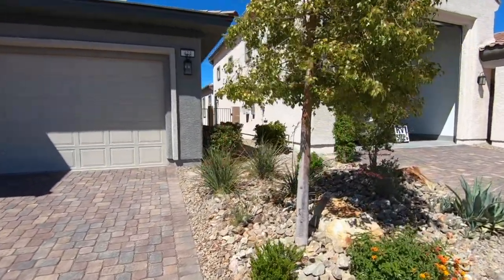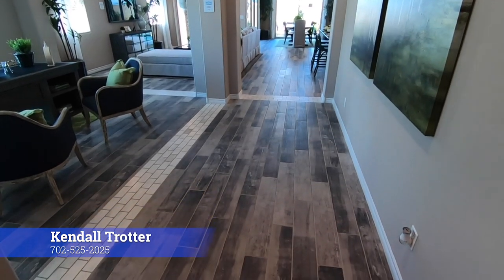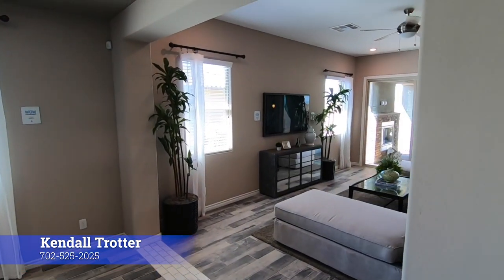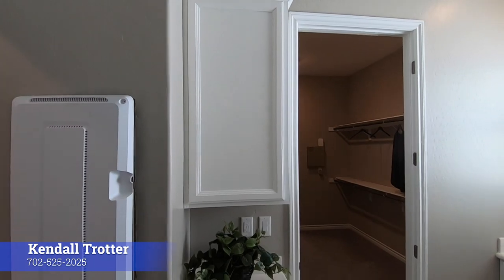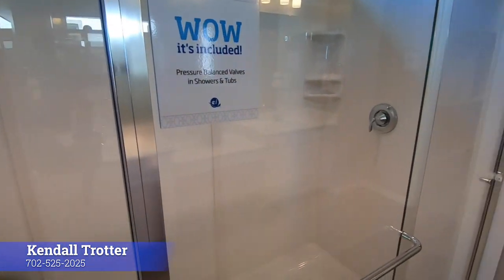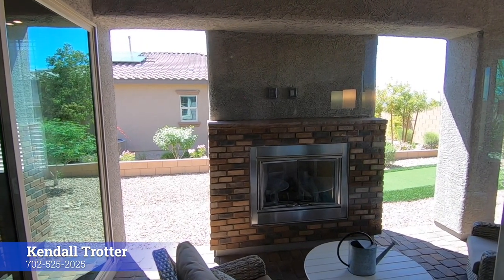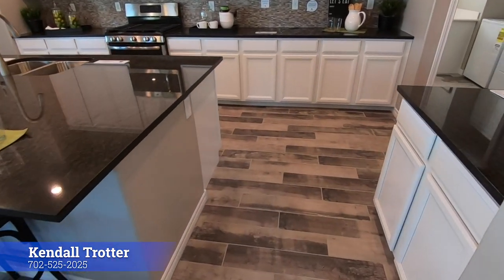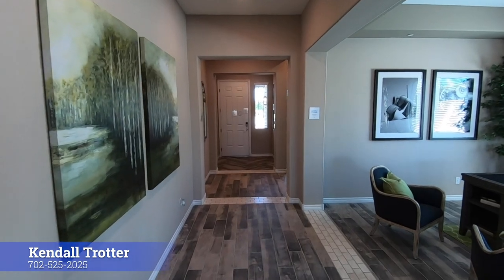Henderson Model Home Tour | Cadence | Age Restricted | 2236 SF | $435,990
Kendall Trotter
Nevada Asset Preservation & Management

We are back in the master planned community of Cadence in Henderson Nevada taking a look at "Residence 3 in the Heritage subdivision by Lennar. Heritage is a gated, age restricted community that features a clubhouse, tennis courts, indoor and outdoor pools, pickle ball and other amenities. The HOA is $155 per month. The 2,236 sq. ft. Residence Three opens to a spacious living room that overlooks the dining room and kitchen. The gourmet kitchen features a walk-in pantry, granite countertops, raised-panel cabinetry, and a built-in center kitchen island with breakfast bar. Just off the living room is an open den, and at the front of the home is a second bedroom with a full bathroom. At the back of the home is the master bedroom that features a large walk-in closet with access to the laundry room, dual sinks and a large separate shower. The homes at Heritage come with Lennar’s Everything’s Included package that features upgrades like granite countertops, gourmet kitchen appliances, raised-panel cabinetry, home automation and much more! Follow me as I take you through every room.  If you love looking at homes you have come to the right place! I am always happy to help.

All pricing valid at the time of this video production.